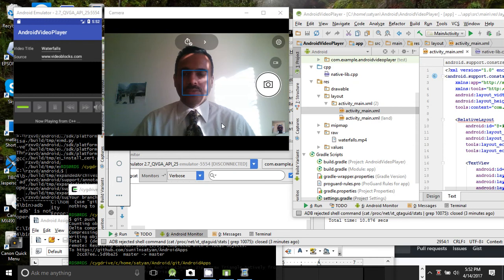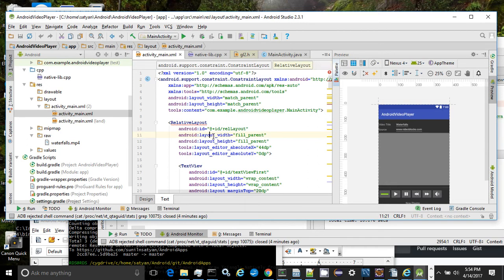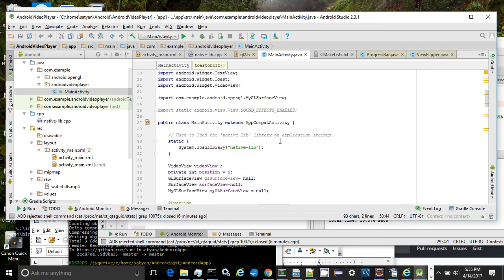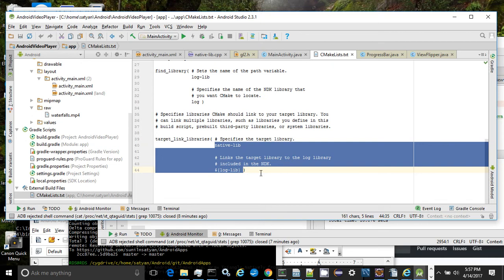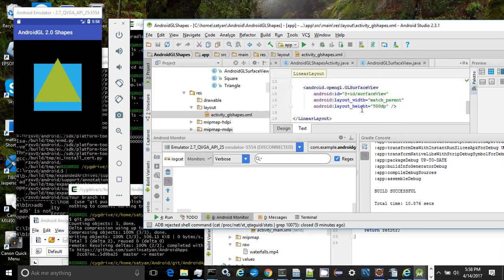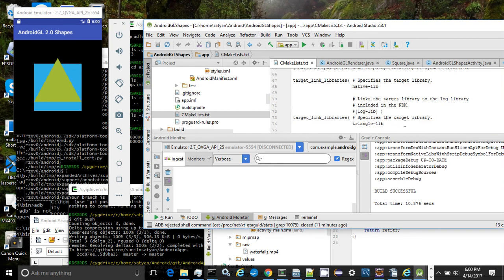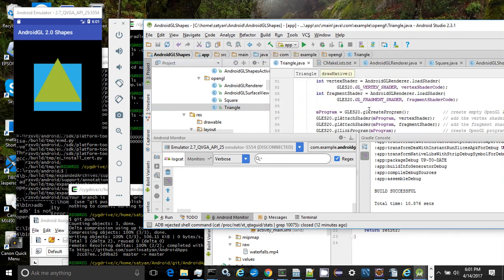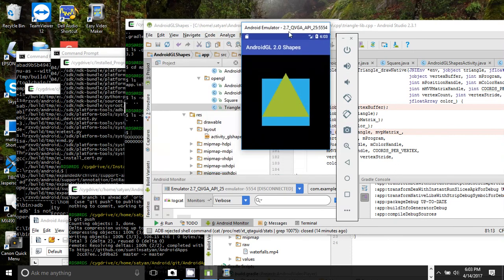Development with Android Studio and OpenGL Native Code - JNI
This brief video demos a usage of using OpenGL via Java and JNI using Android Studio.